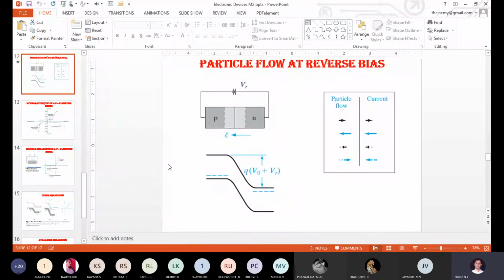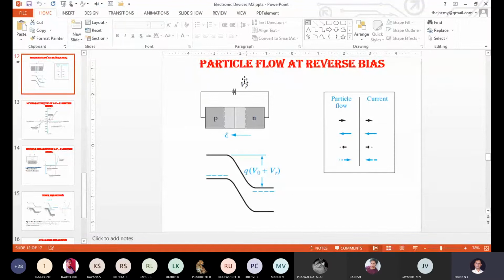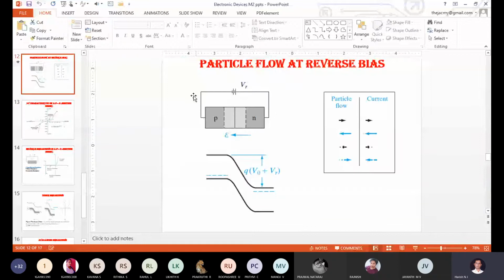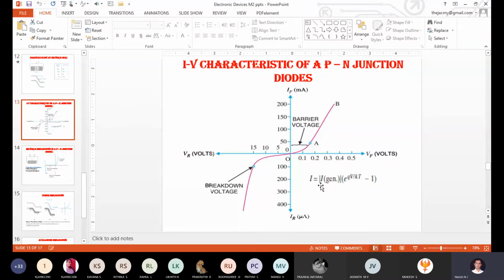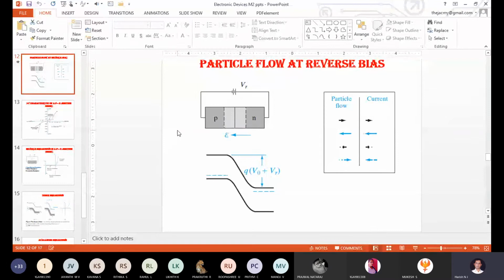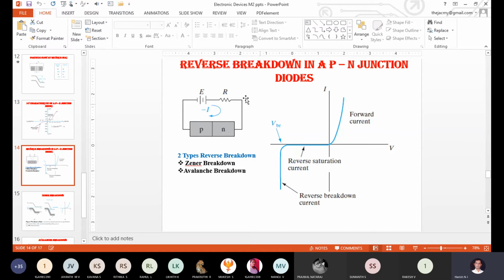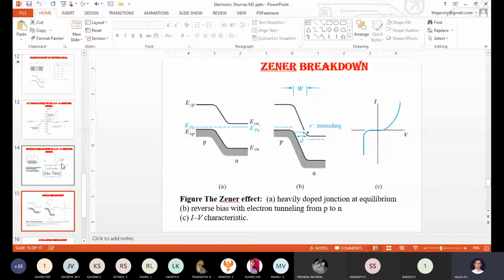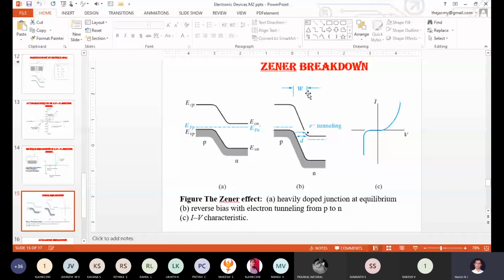ED M2 2